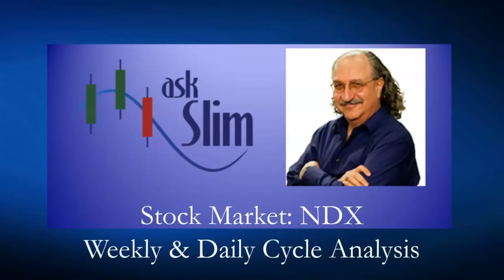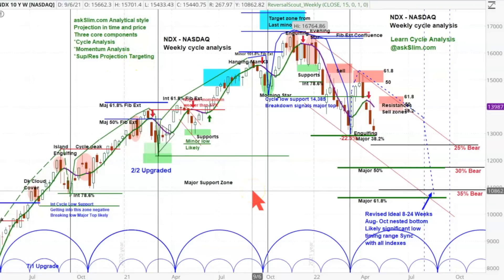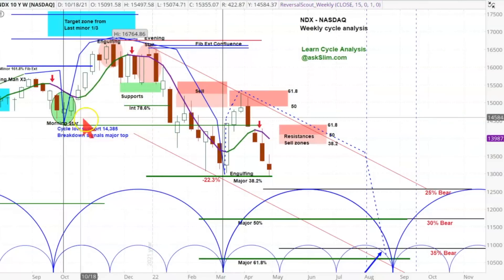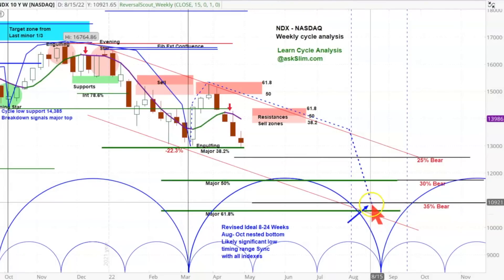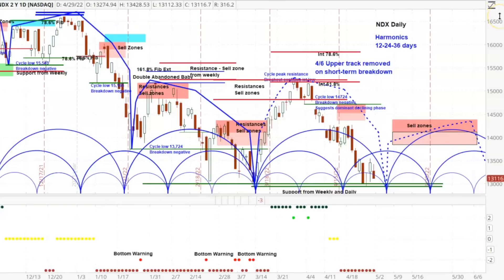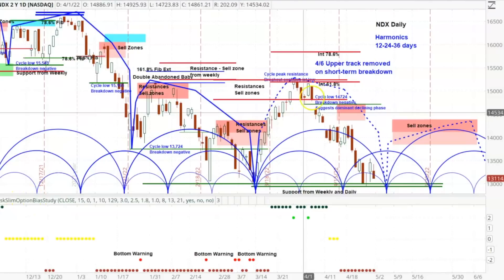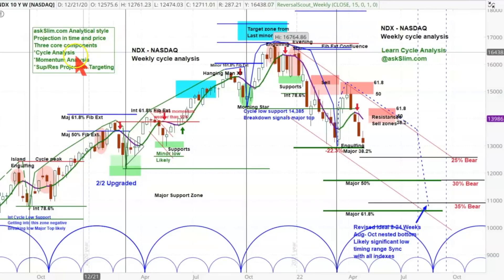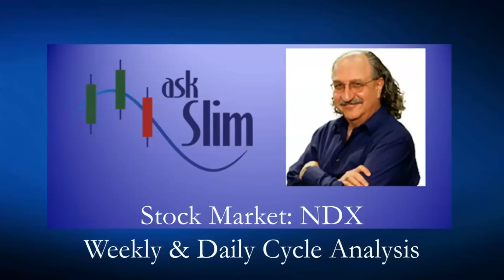US Stock Market Nasdaq (NDX) - Cycle & Chart Analysis | Price Projections | askSlim.com